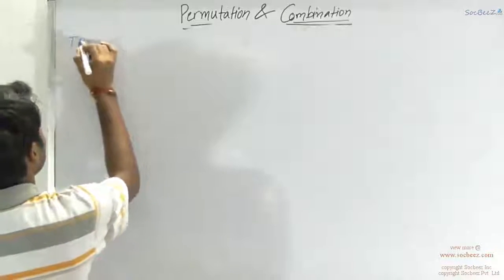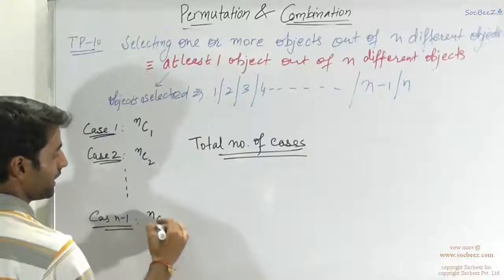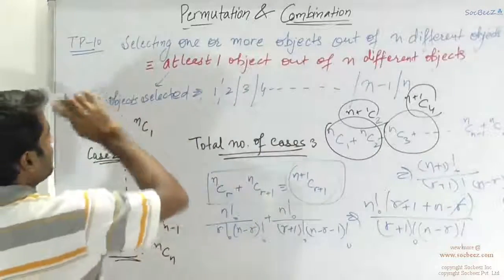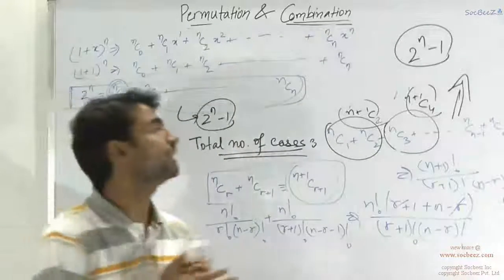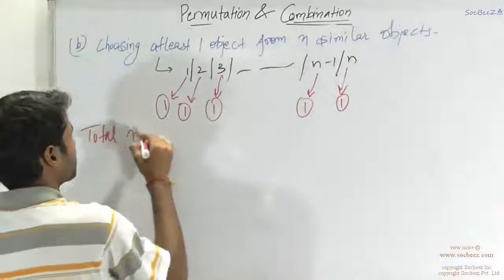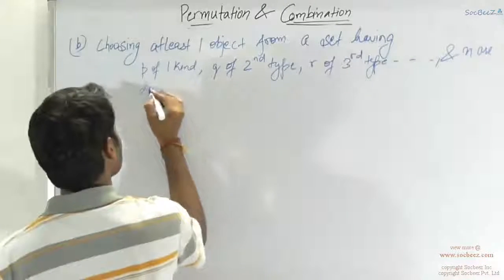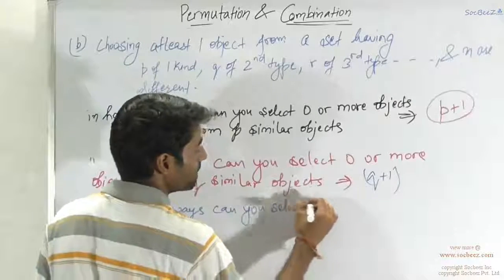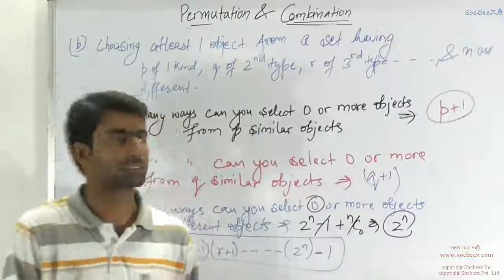P8 : Problems on atleast one object selection from different object possibilities - Lokesh Yadav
This video describes various problem solving concepts for questions like selecting atleast one object from a given set of n objects having either all objects different or all different or having a mix